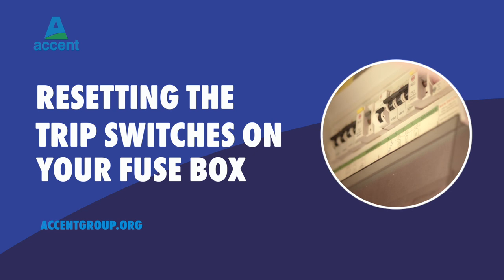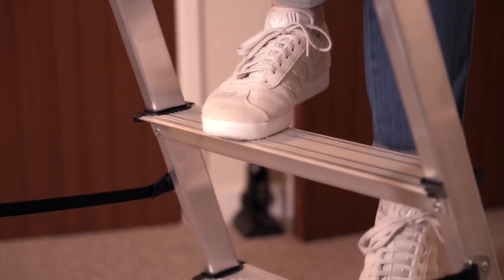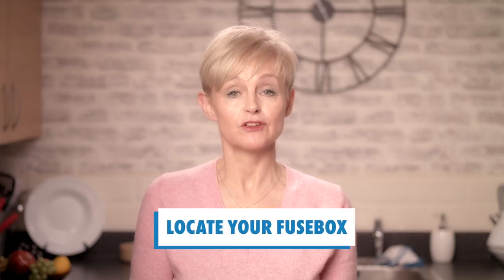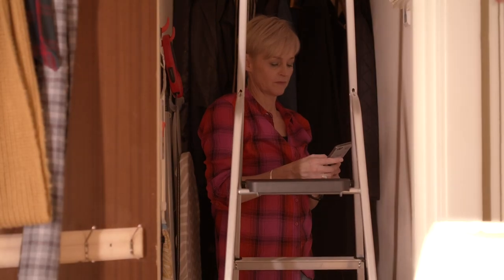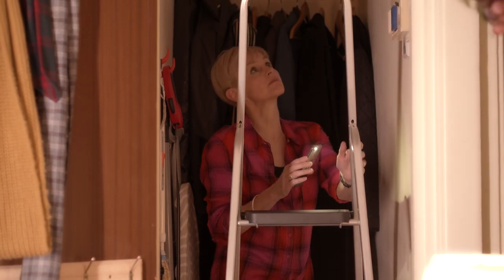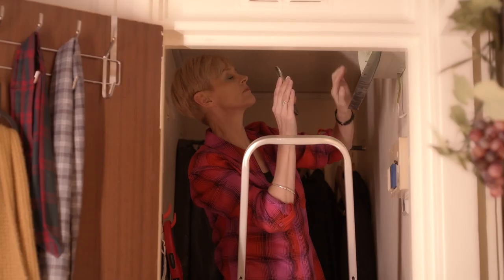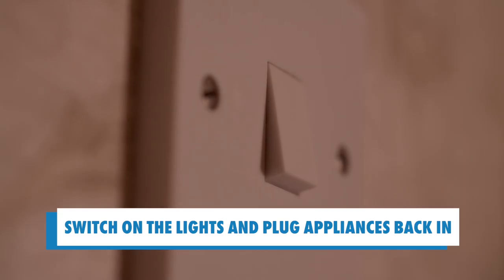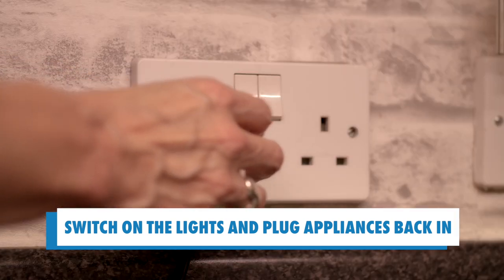Resetting the trip switches on your fusebox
A  step-by-step guide showing how to reset the trip switches on your fusebox